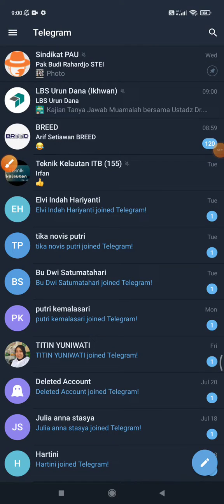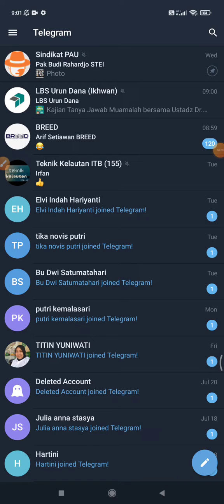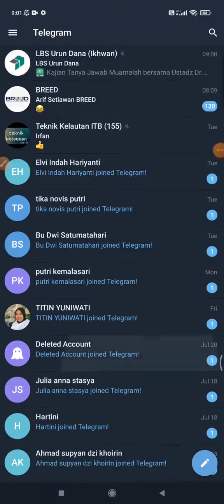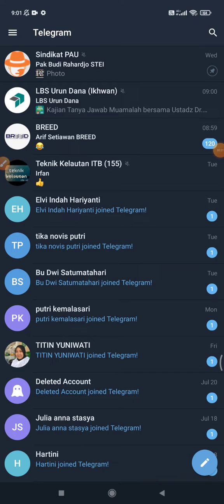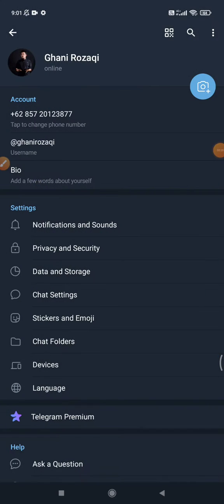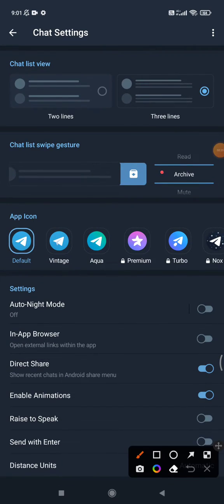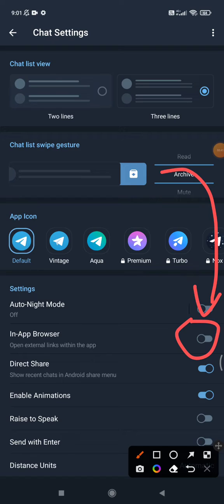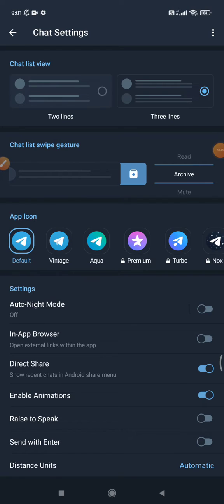How to Change Default Browser in Telegram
I would rather prefer to open link by my Google Chrome instead of in-app browser of Telegram

si follow these steps to change default browser in Telegram